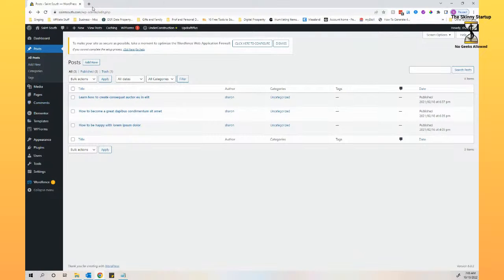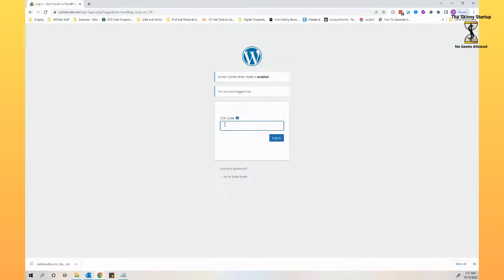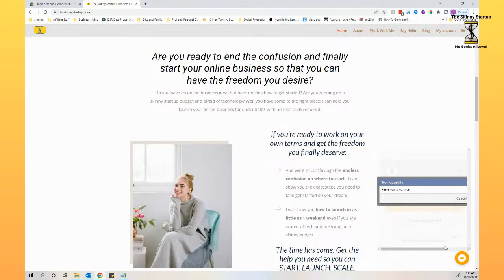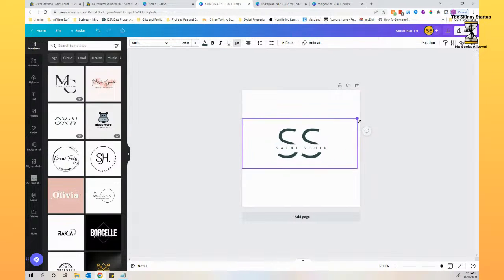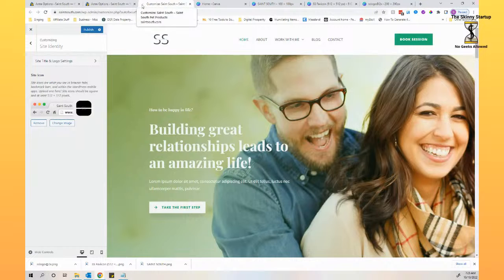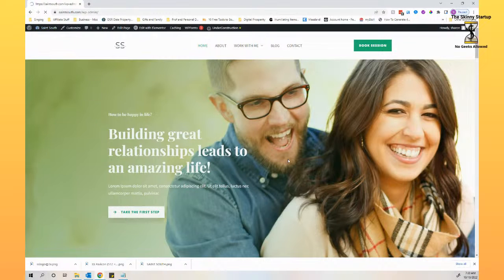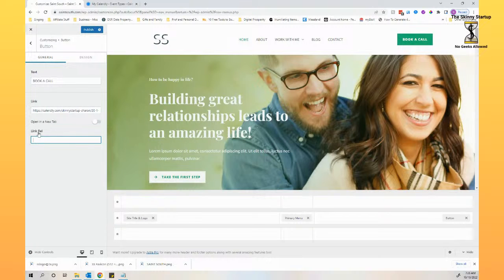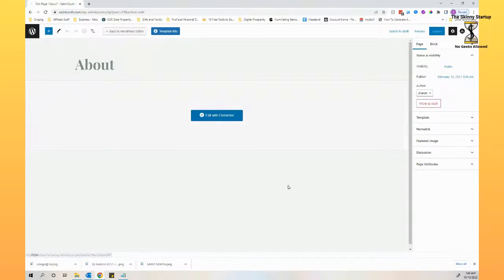Configure Your Own Free Professional Website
Last week I showed you how to set up your free website with a few easy clicks.

Today, we are following up to configure your new free Theme to make the site yours.